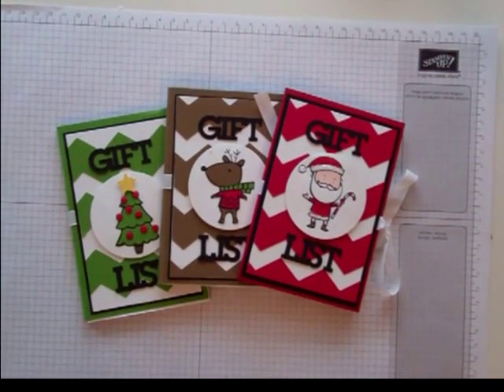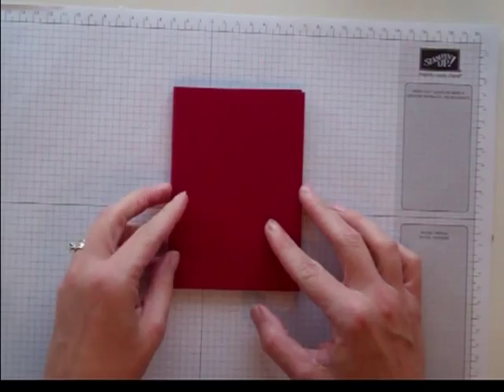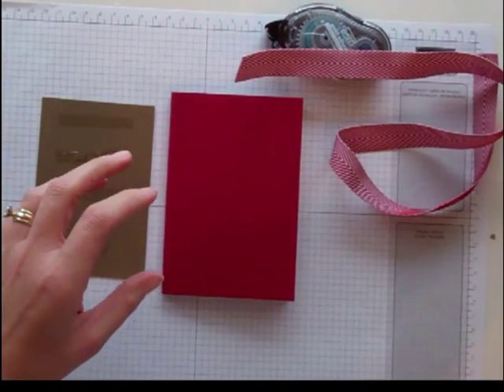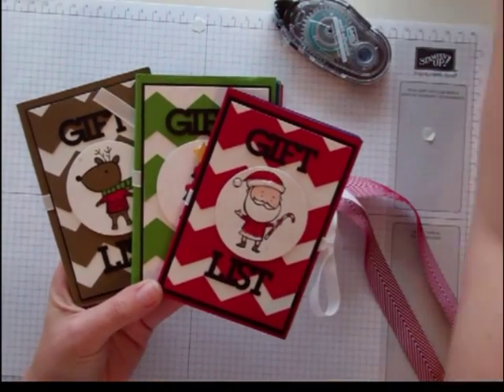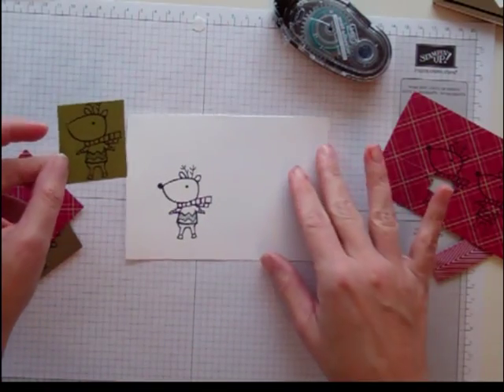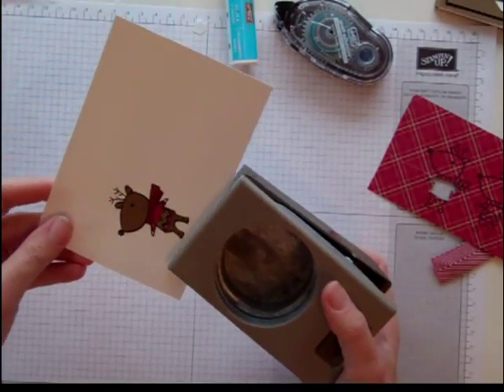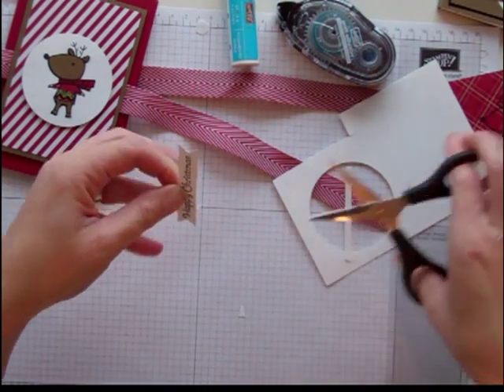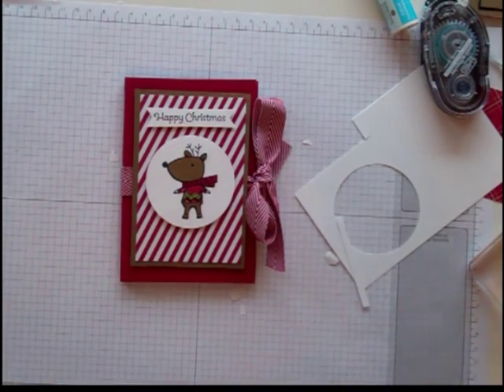Gift List Notepad